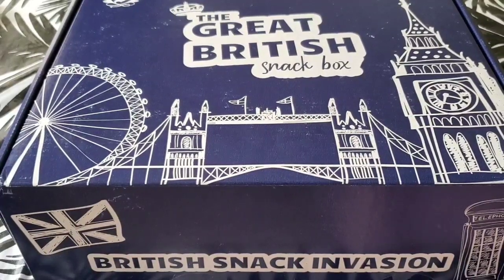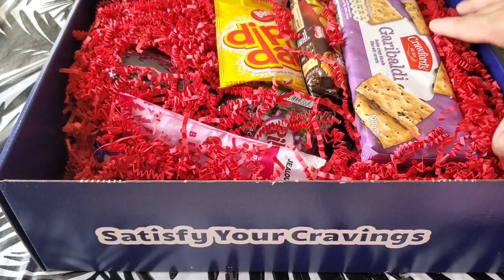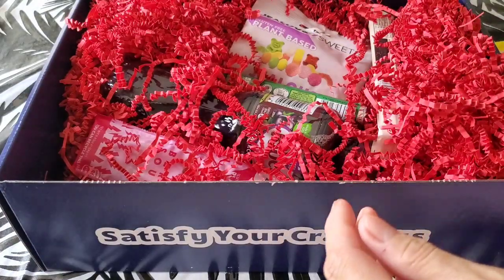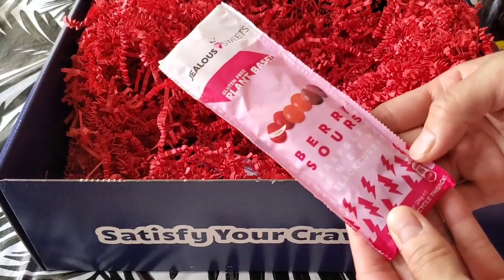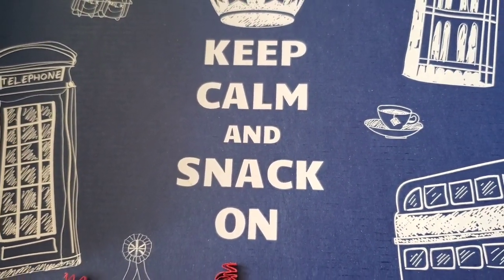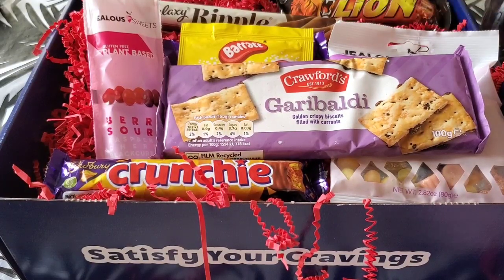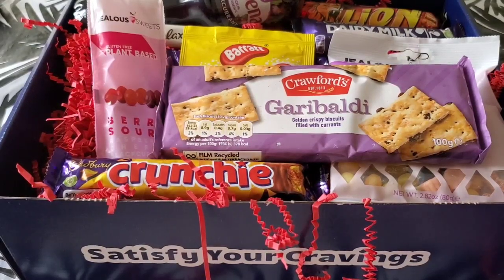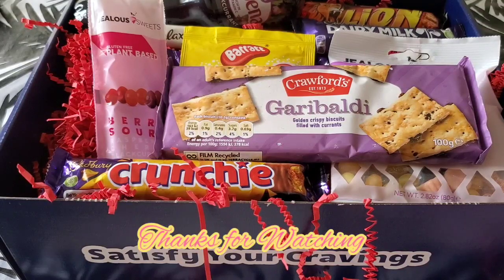Unbox With Me: Sweets and Treats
Great Box of British Snacks
Happy Holidays and Happy New Year!